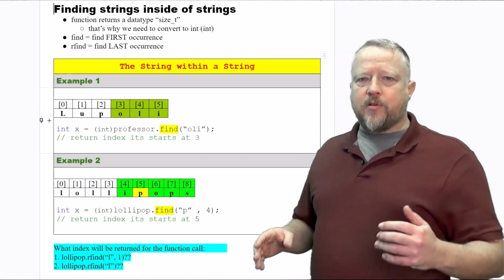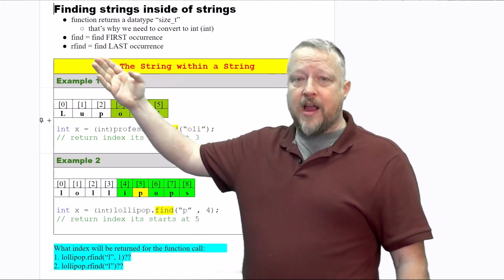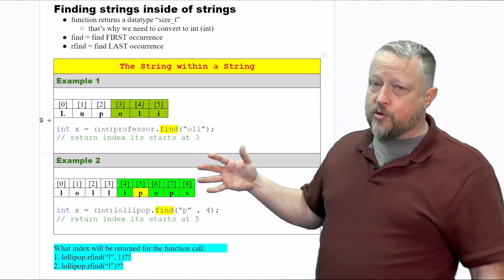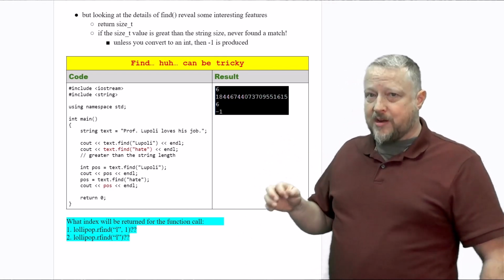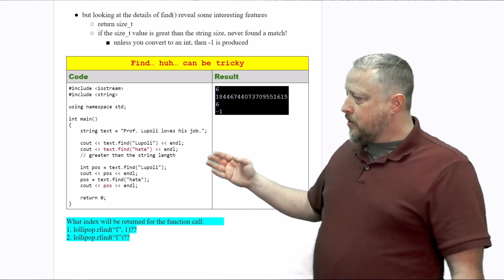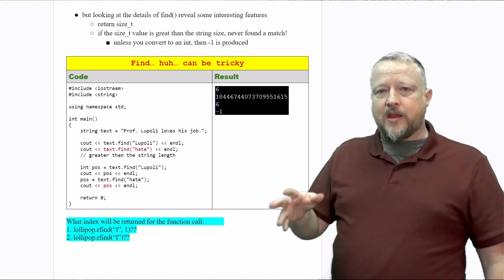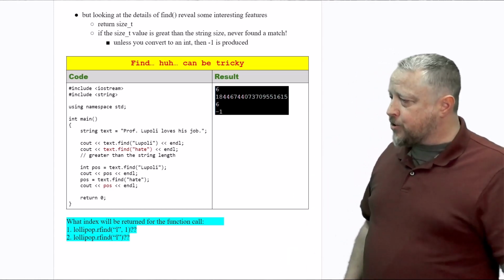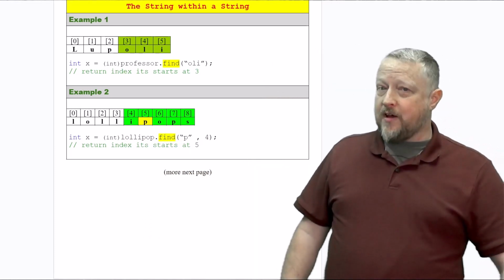09 - Finding strings inside of strings